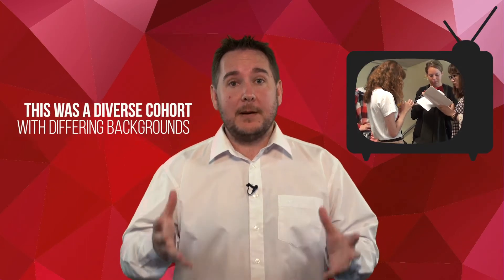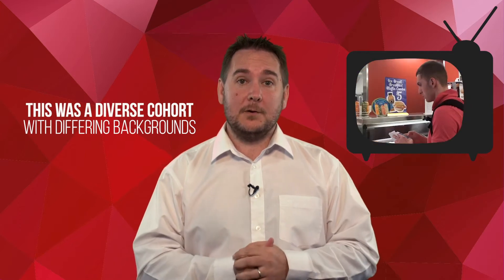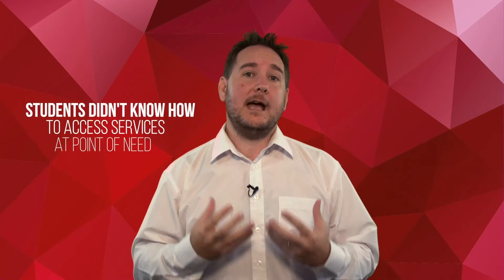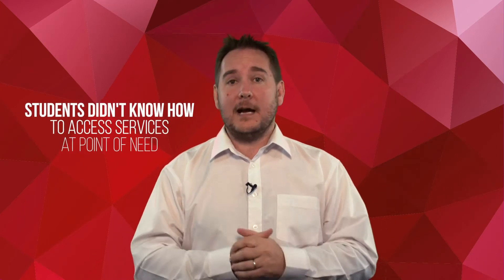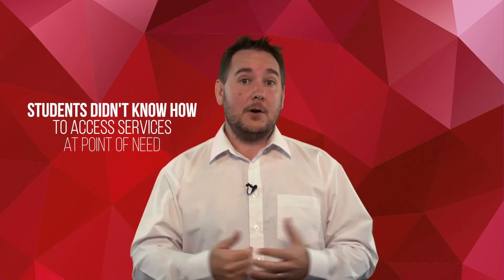Rowan Michael Connecting students to services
Dr Rowan Michael discusses the merits of using a geolocation app for connecting first year international students with essential services at Griffith University.